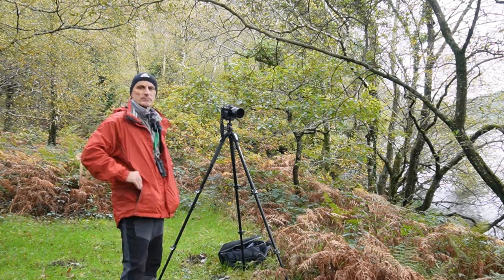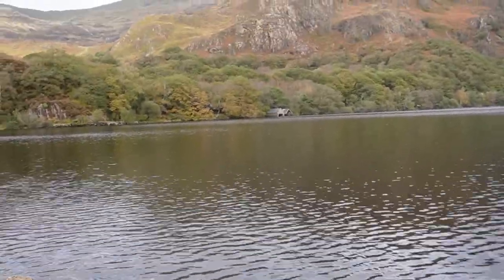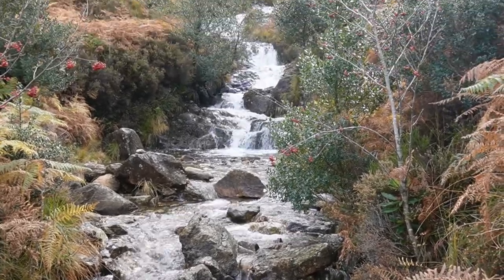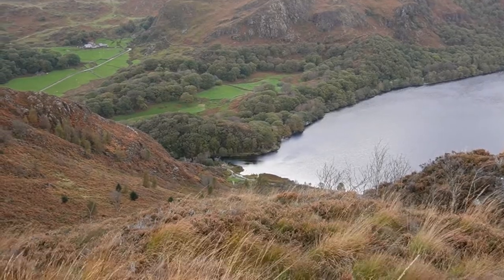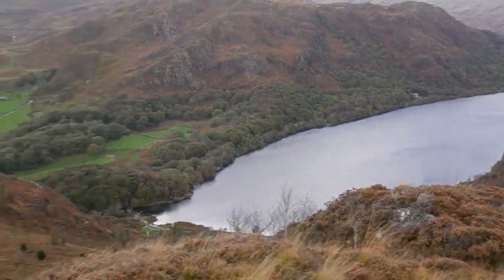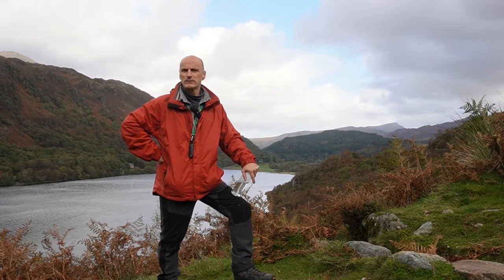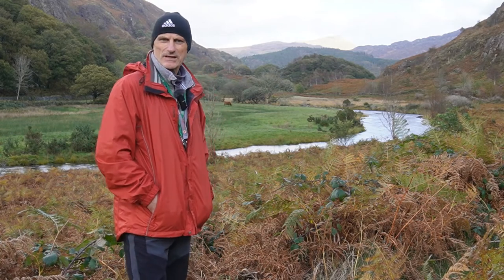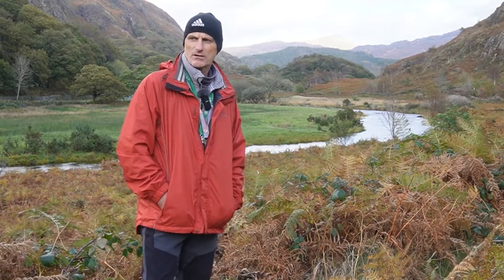EXPLORING AROUND LLYN DINAS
A walk around Llyn Dinas exploring the beautiful scenery including a waterfall surrounded with the early autumnal colours. View the whole of Llyn Dinas from the higher vantage point which also gives a view of Snowdon.